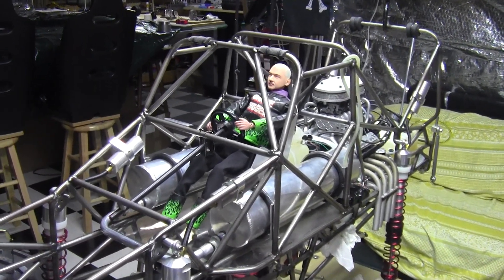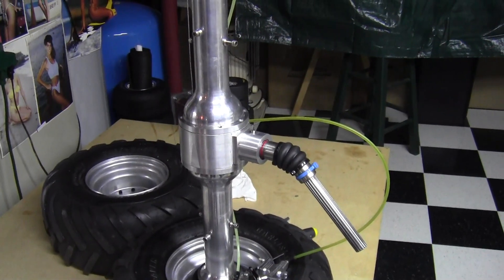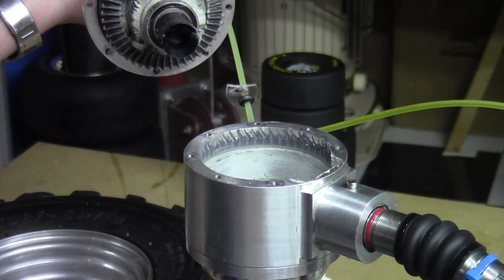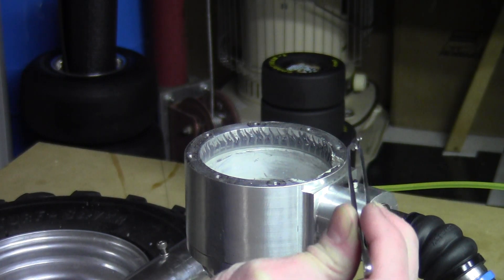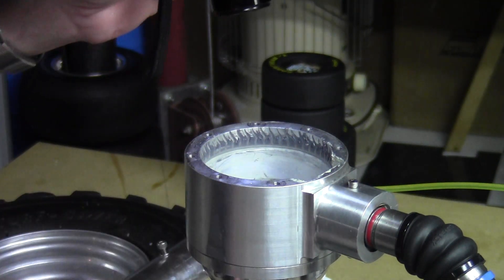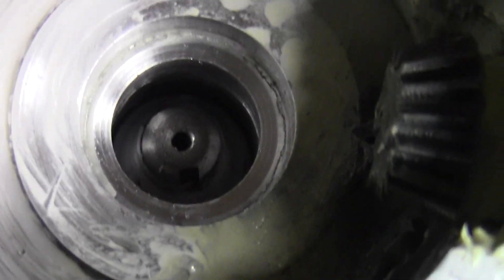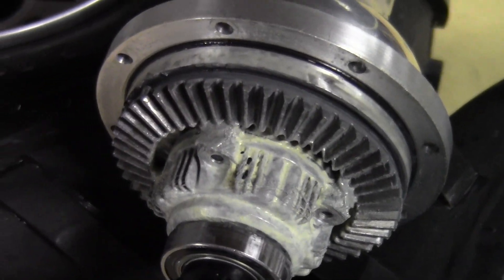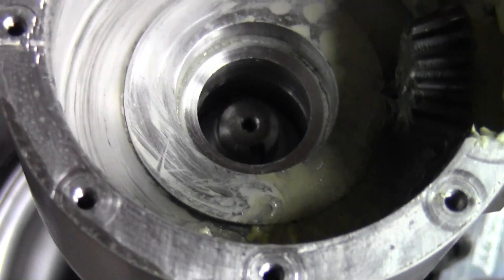1/4 Scale Grave Digger Part 24H with Stinger 609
Inside the axle.